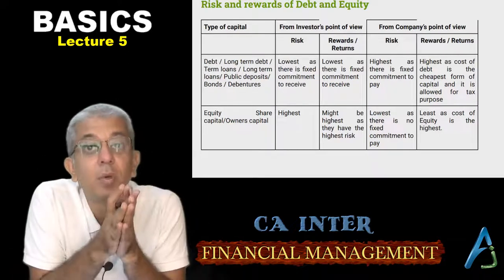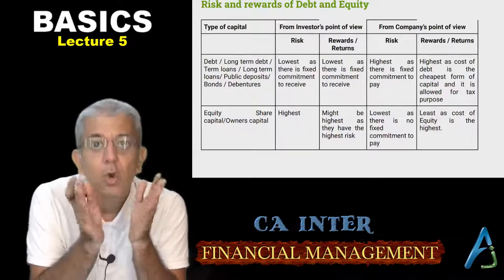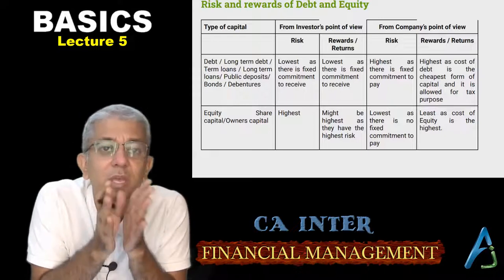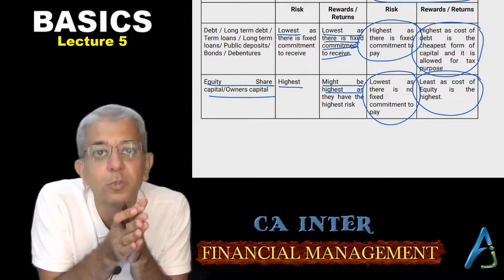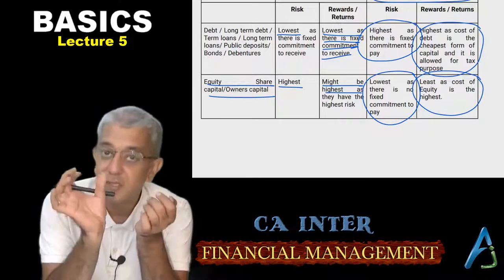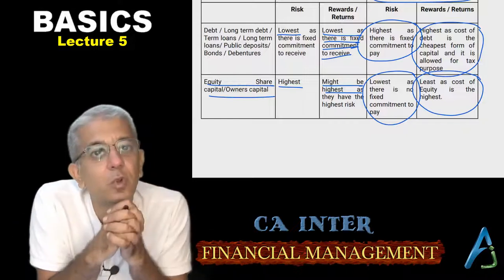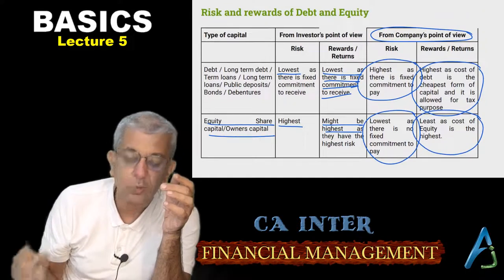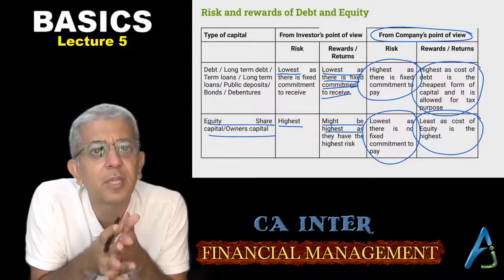CA INTER || FM || Basics || Lecture 5